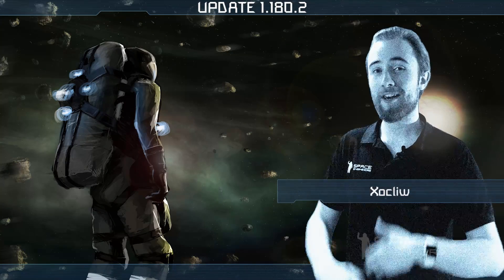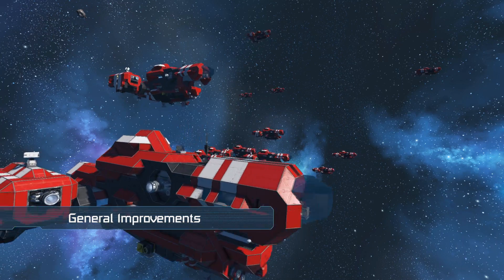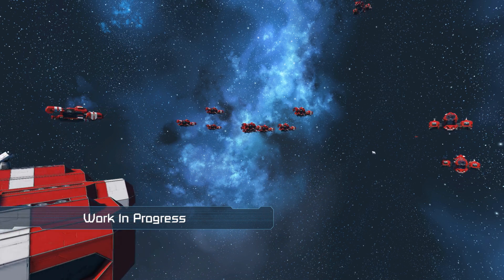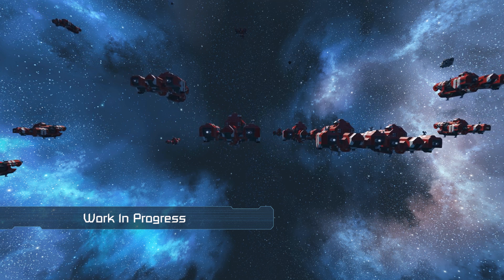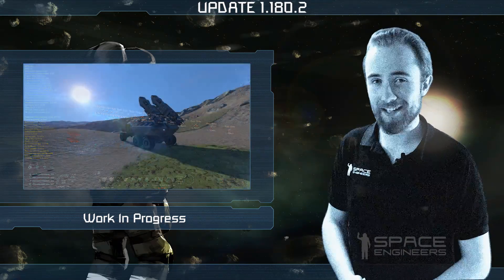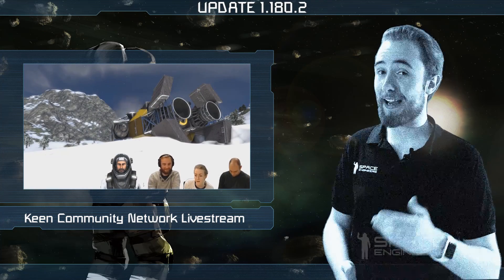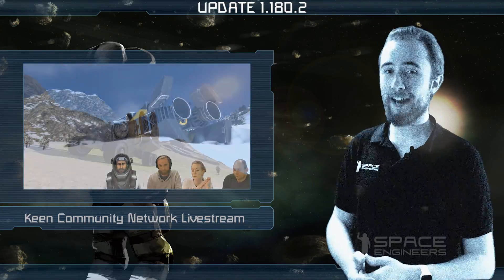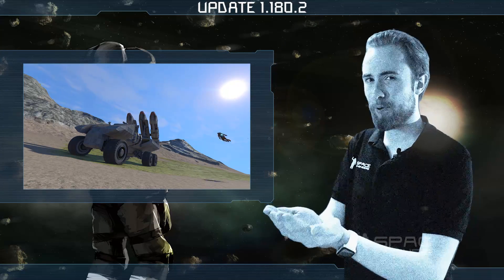Space Engineers - Update 01.180.2 Minor - AMD Compatibility Improvements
Hello, Engineers! This week’s update is another minor release that contains crash fixes and smaller improvements as the team continues work towards the next major release. Good news - we managed to improve AMD compatibility and fix flickering shadows issues!
We’re also working on more performance optimizations and ways to make the 3rd person camera function better with creations that have subs-grids so there’s less snapping to 1st person when rotating the camera around the main grid.